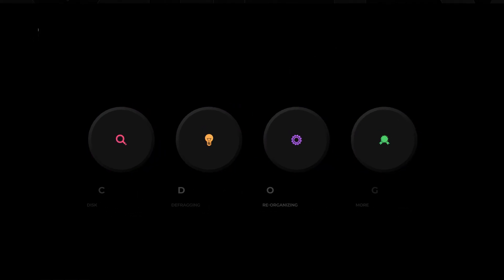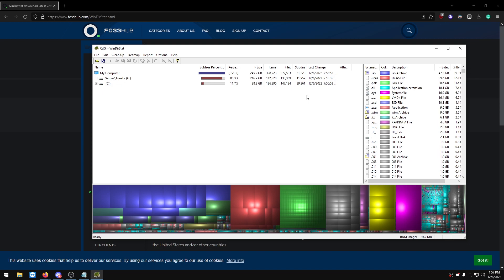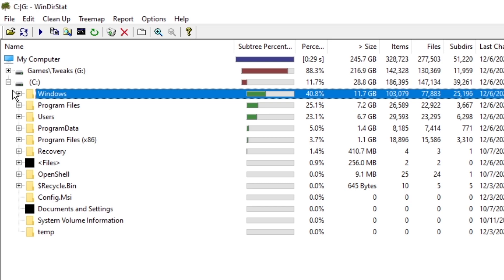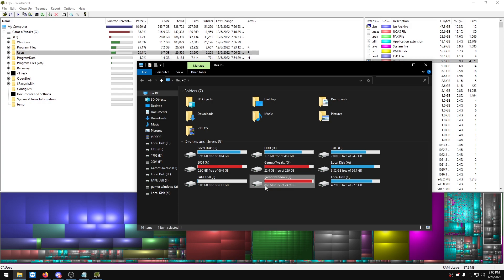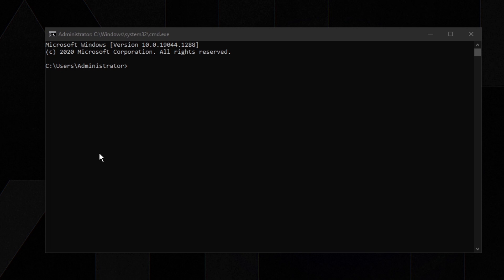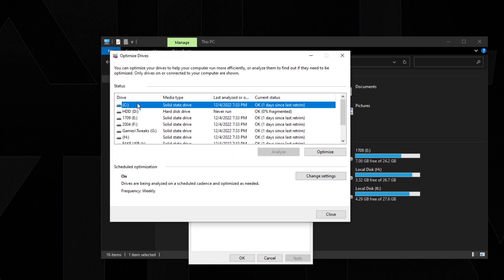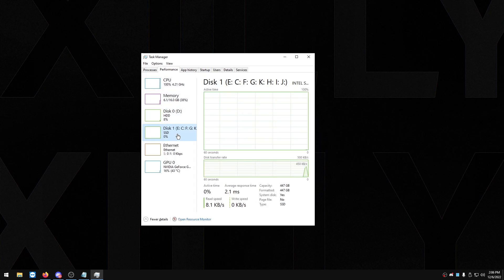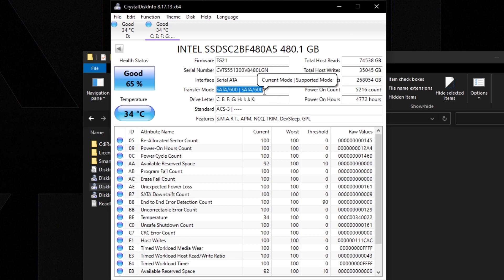OPTIMIZE YOUR DISK (LOWER DISK USAGE, MORE SPACE, AND FASTER LOADING)!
Get more free space and gain more read and write speeds on your SSD or hard drive.

Check if TRIM is enabled command : fsutil behavior query DisableDeleteNotify

Enable TRIM if on SSD: fsutil behavior set DisableDeleteNotify 0

M.2/NVME SSDS:
2nd best SSD for latency
Samsung 980 Pro (Cheap alternative to above)
Best SSD for latency